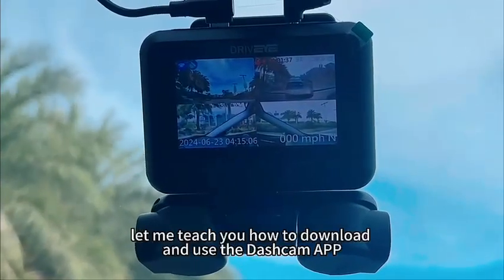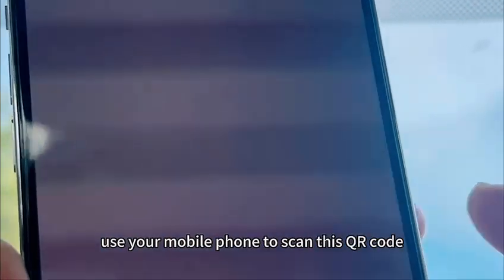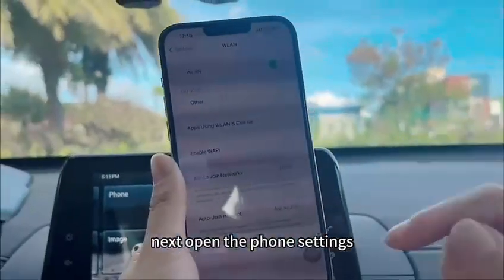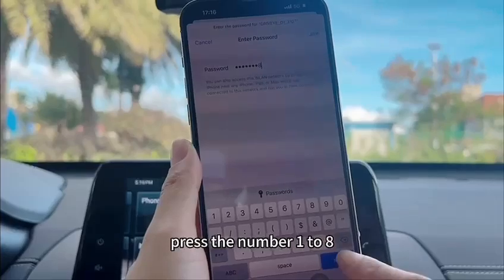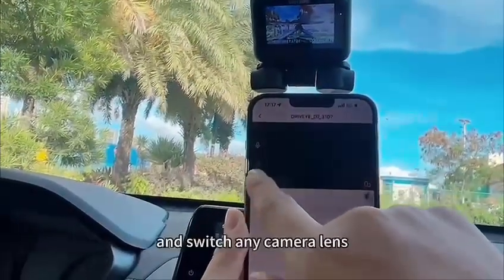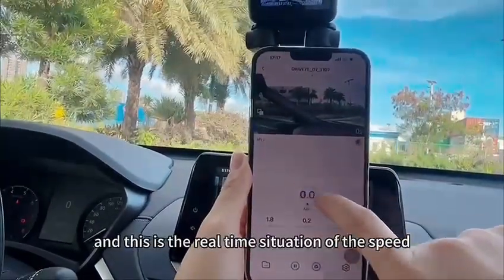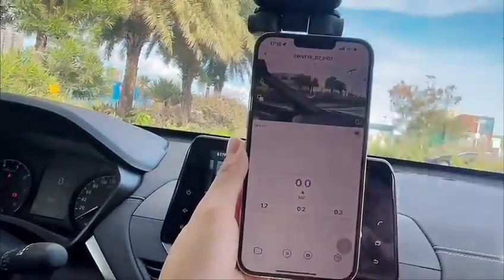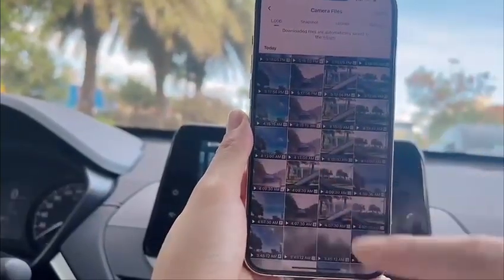How to download the D7 dash cam APP